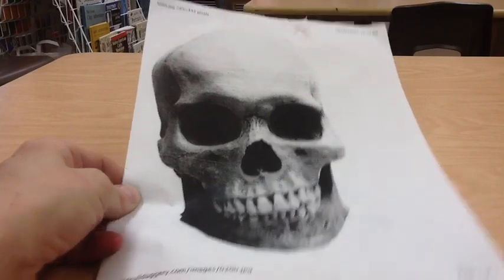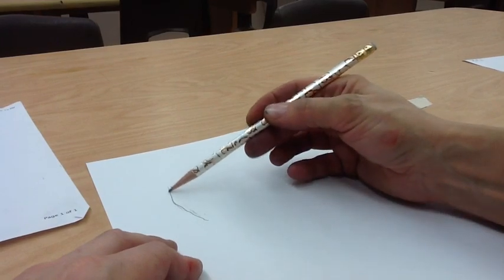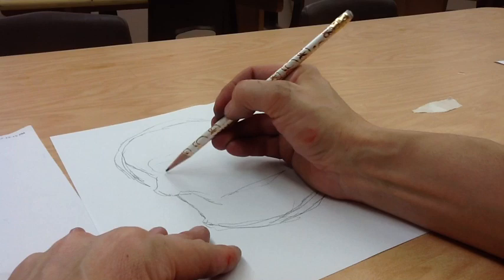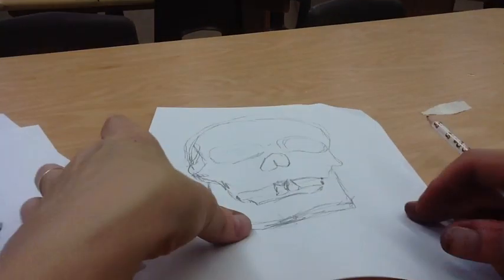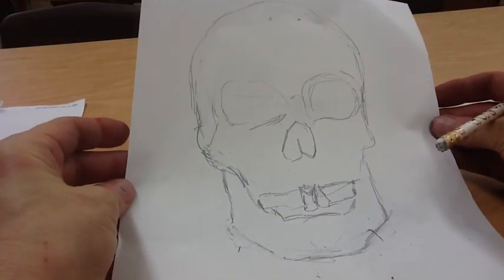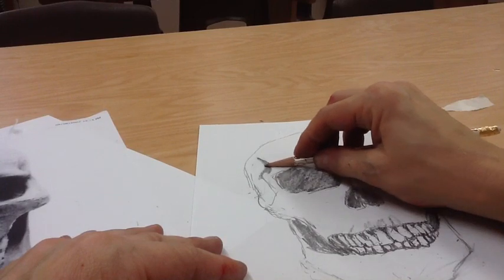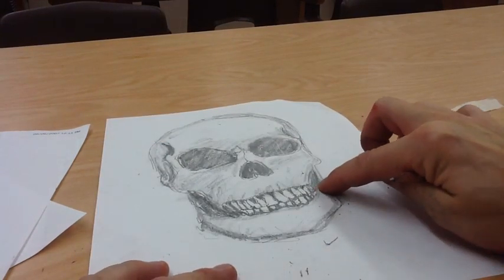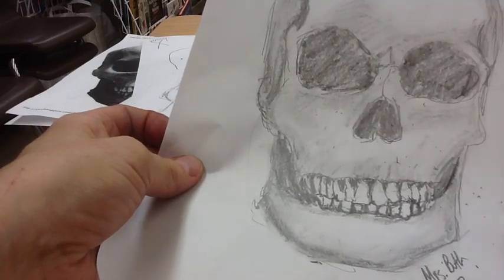Leo DaVinci Skulls